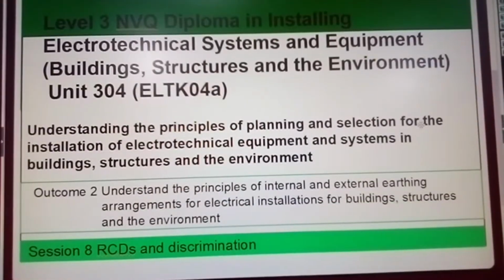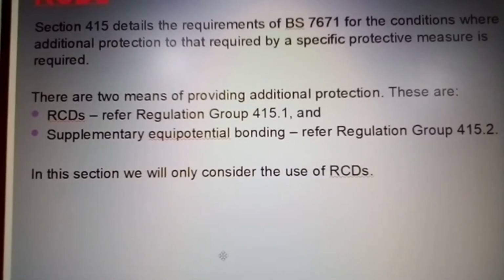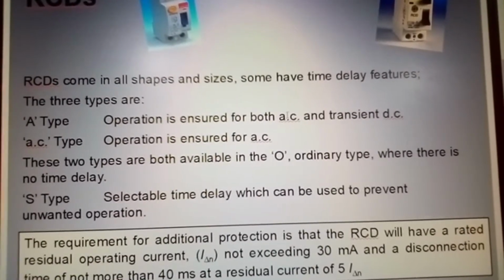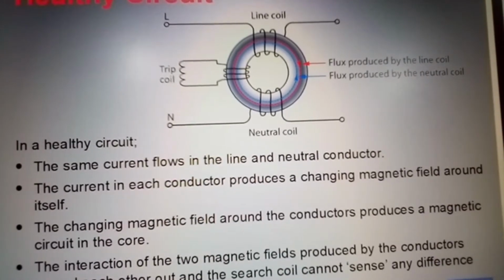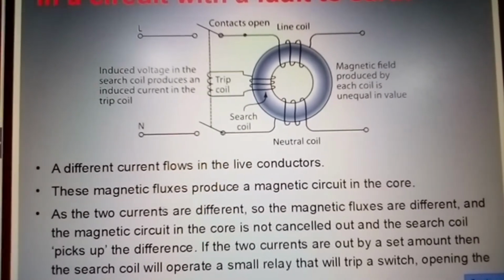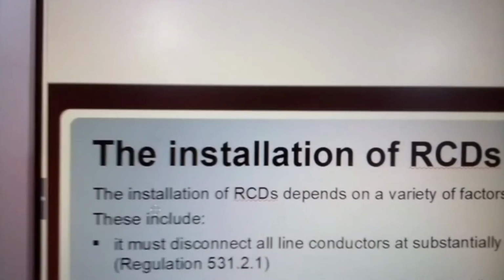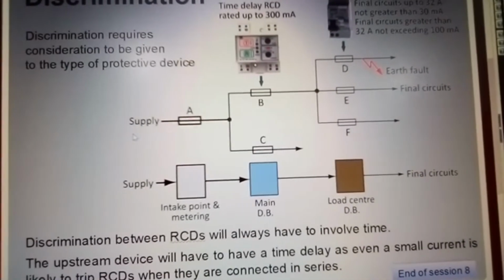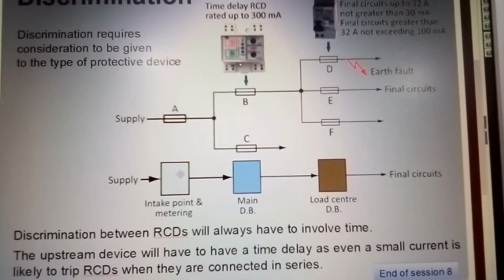RCD's and discrimination session 8, unit 304